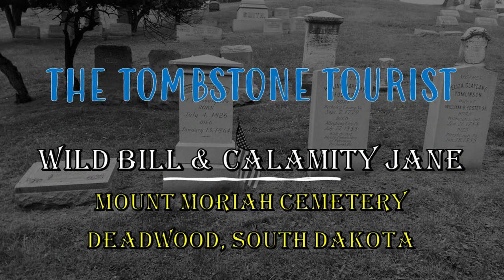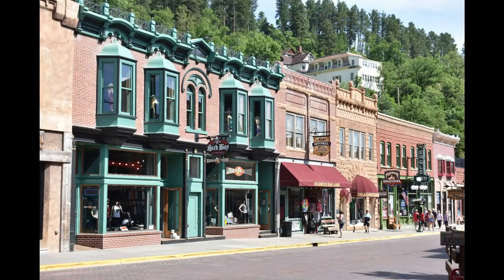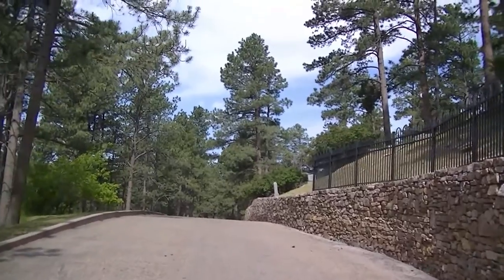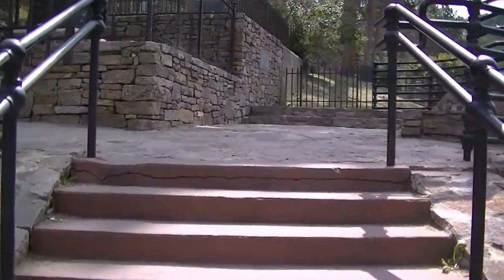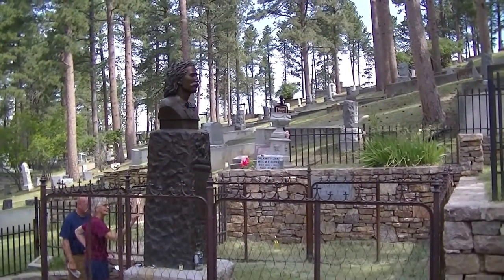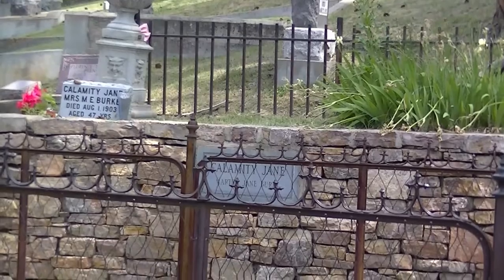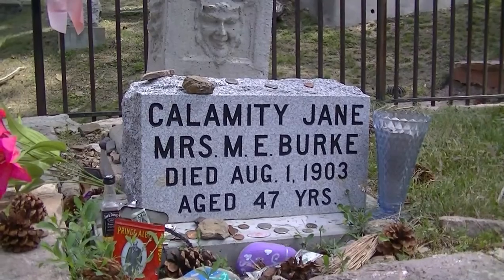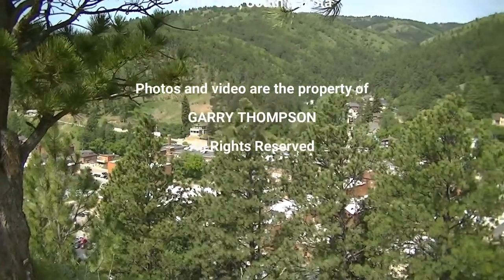WILD BILL & CALAMITY JANE - DEADWOOD, SOUTH DAKOTA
In Today's video I am in the Old West Town of Deadwood, South Dakota. After a quick photo tour of the Historic District I make my way to the top of Mount Moriah and a visit to the grave of Wild Bill Hickok and Calamity Jane.
Mount Moriah Cemetery was founded in 1878 and is the final resting place of about 3,600 graves. Only about a third of those graves are marked.